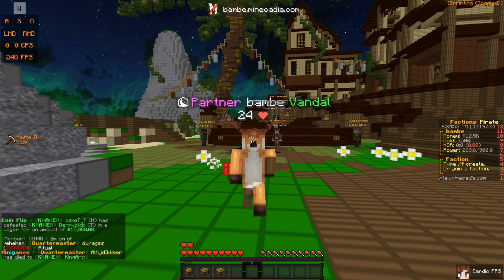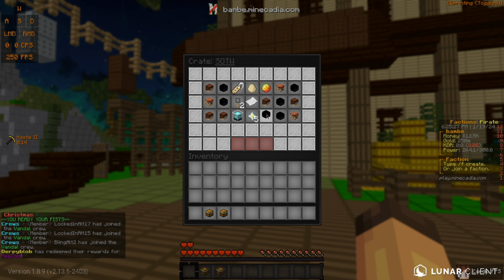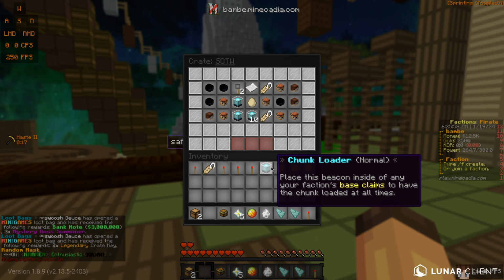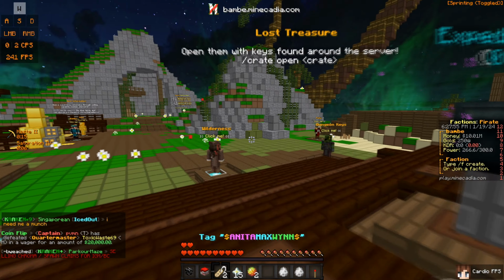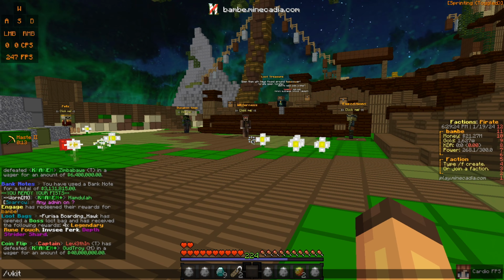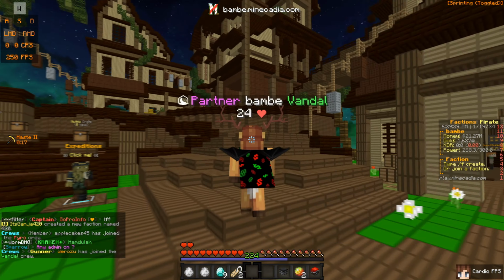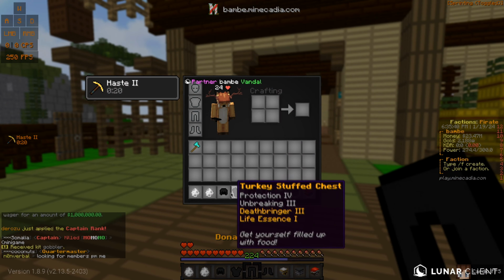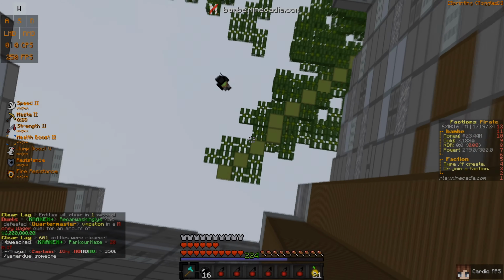MY FIRST 24 HOURS ON MINECADIA FACTIONS...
100 likes
Hi, my name is bambe. I upload entertaining Minecraft videos from different gamemodes such as Hardcore Factions (HCF), Prisons, Factions, and Skyblock.

🎵Music🎵 🡆 Instrumentals

Socials:
🐤Twitter🐤 🡆 @bambeYT
✈️Telegram✈️ 🡆 @bambe
🎬Edited by🎬 🡆 tracking1 ( discord )